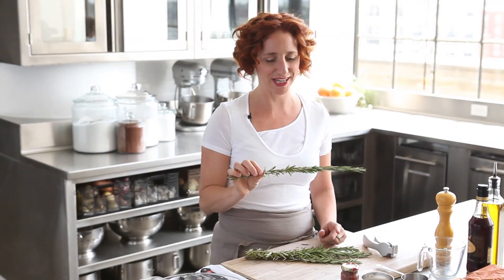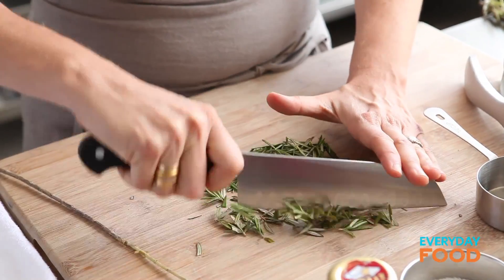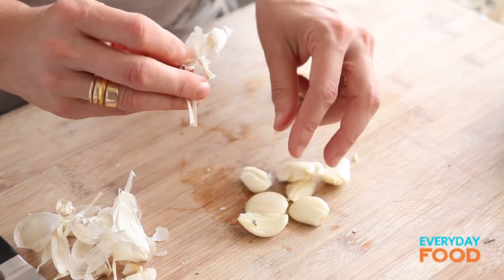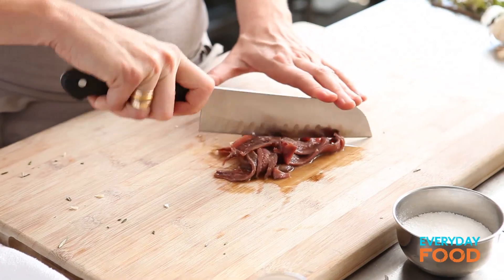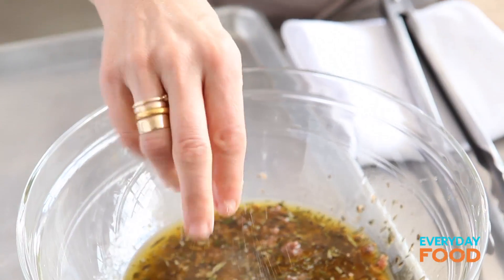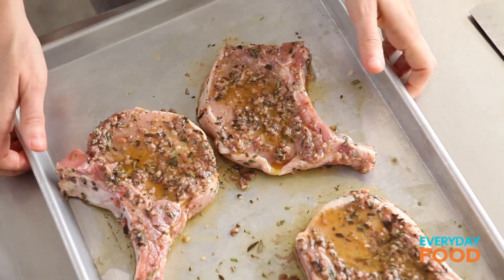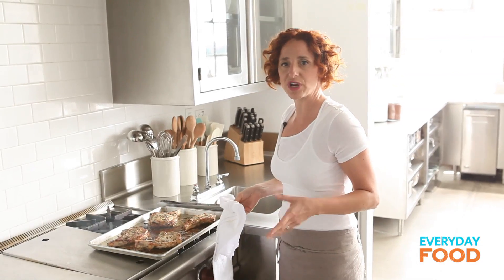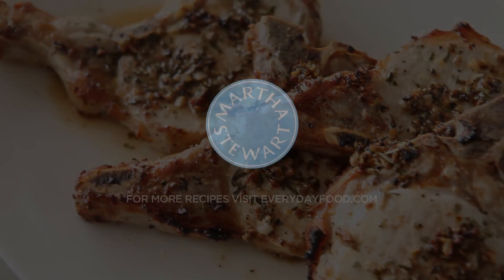Rosemary-Anchovy Pork Chops | Everyday Food with Sarah Carey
What if I told you that just one ingredient could add instant depth and lots of savory flavor to ordinary pork chops? Too good to be true? Not at all. That ingredient is anchovies. I know: You're worried that they'll taste too weird, too fishy. They don't -- I promise! When they're used in marinades, like they are in today's recipe, anchovies have an almost stealthy ability: They melt right into a dish and give it body and an incredible aroma. Pair that with rosemary. Heaven.

Sarah's Tip of the Day:
Watch the video, and I'll show you how to prep both the garlic and anchovies so they blend into the marinade best. Then, just send the chops on a quick trip through the broiler! You can thank me later.

Recipe Ingredients:
1/2 cup fresh rosemary leaves, finely chopped
6 garlic cloves, minced
14 to 16 anchovy fillets, finely chopped
1/2 cup extra-virgin olive oil
1/4 cup red-wine vinegar
4 bone-in pork chops (1 inch thick; 2 pounds total)